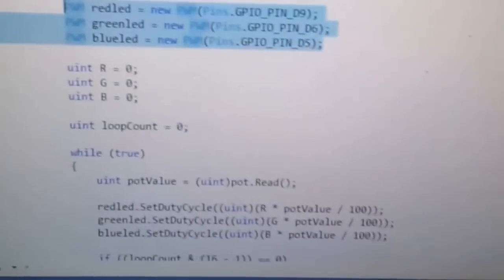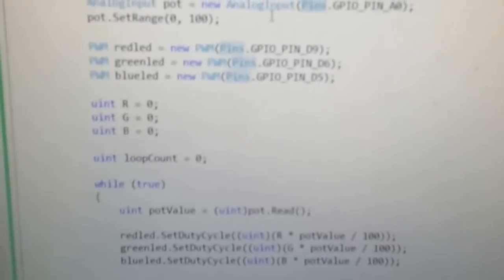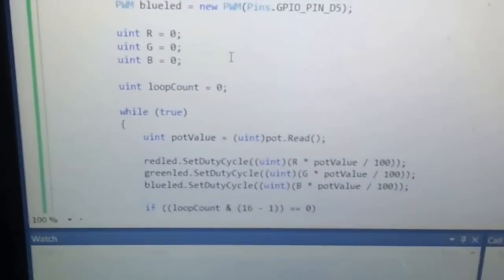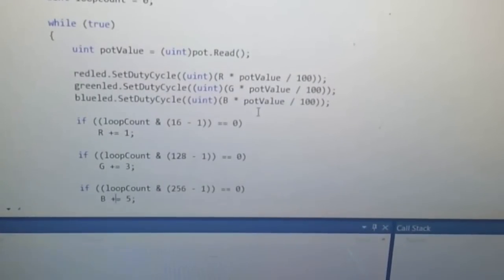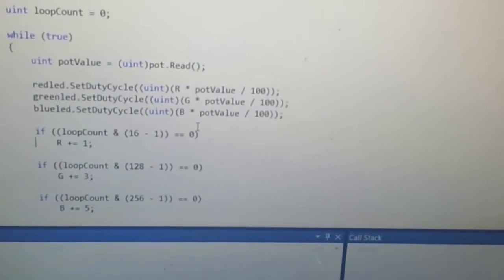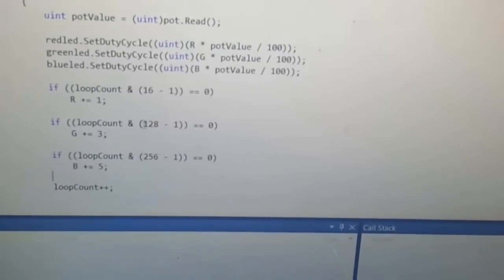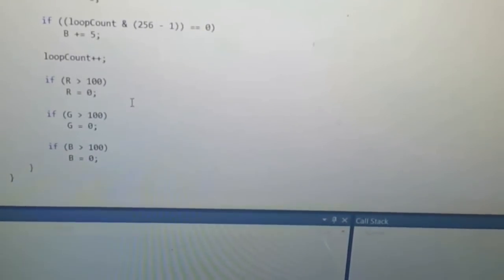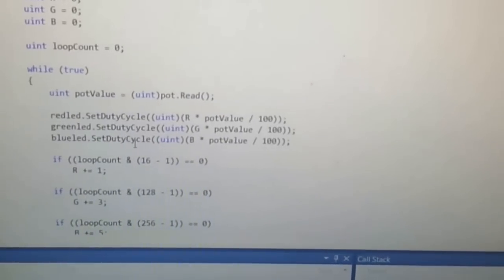Netduino RGB LED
My second netduino video, this shows how a tricolor (RGB) LED can be used.  I have a makershield plugged into the top of the netduino, which is helpful for prototyping.  The makershield is essentially a small breadboard with 2 buttons, 2 leds and an analog knob.  It plugs right into the top of the netduino, so all the various digital / analog ports (etc) that are available on the netduino are also available on top of the makershield.  It's a pretty neat way to handle expansions (: